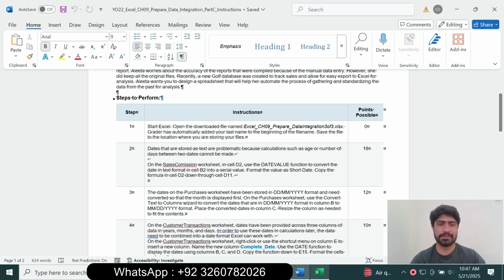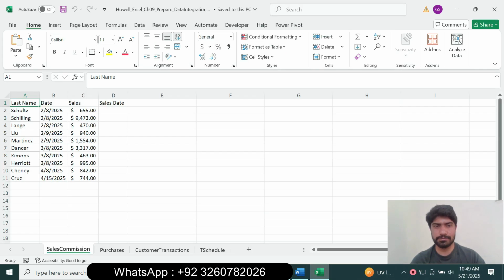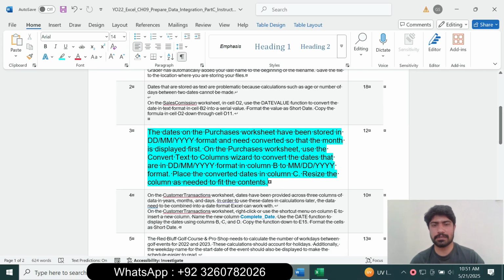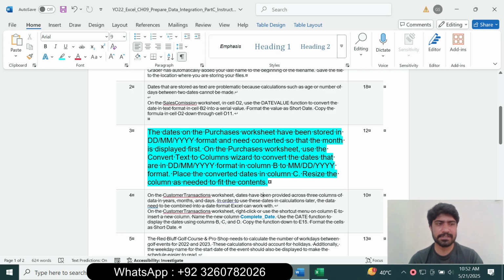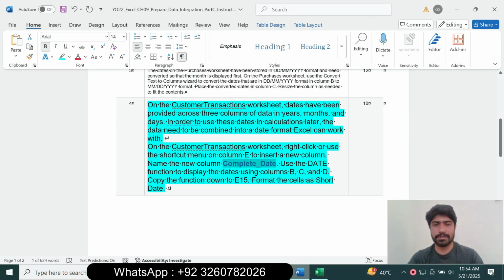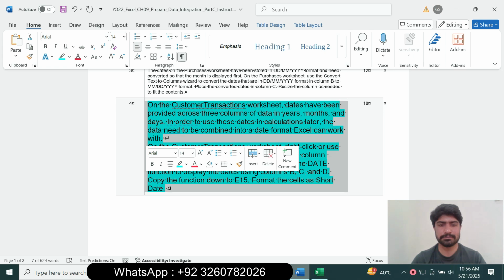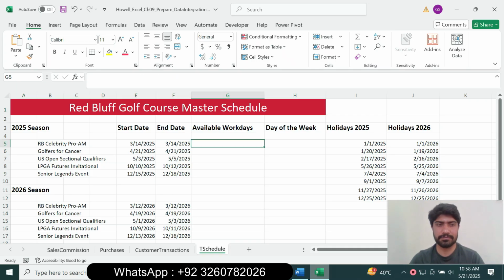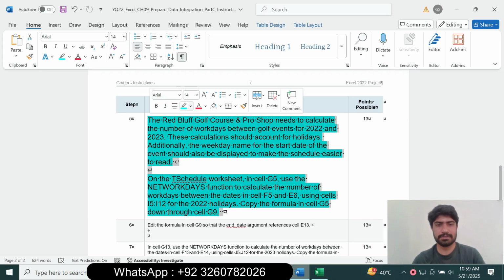YO22_Excel_CH09_Prepare_Data_Integration_PartC